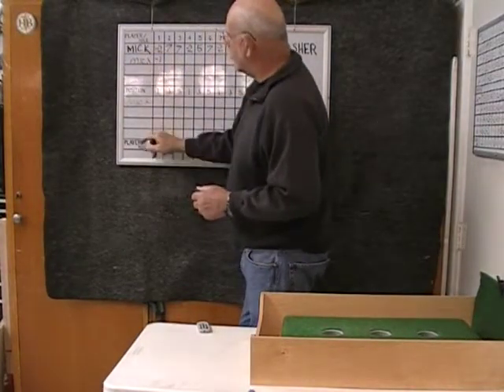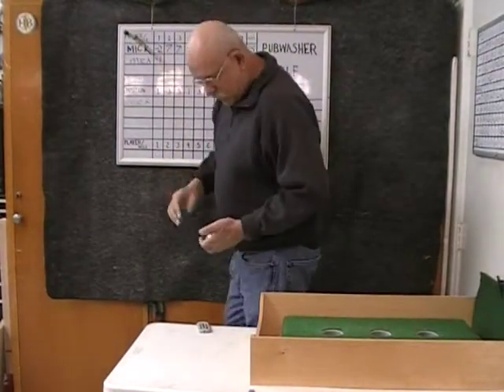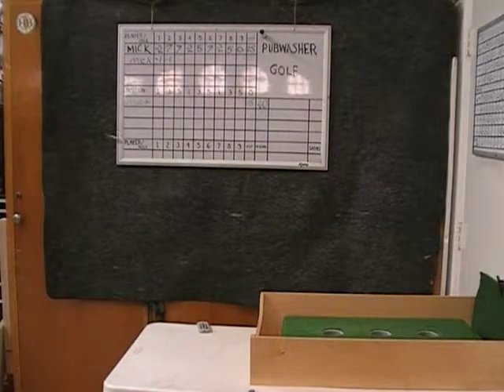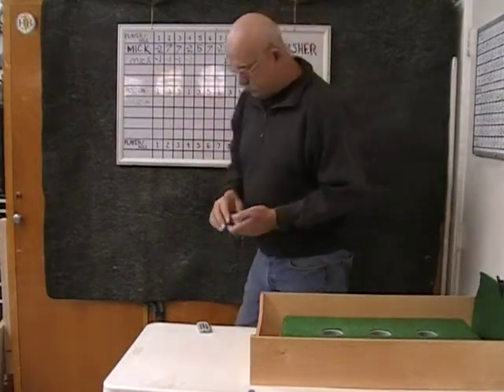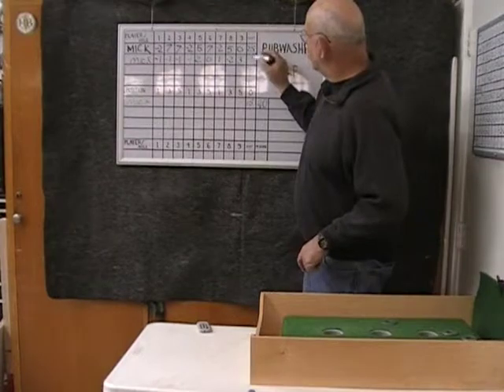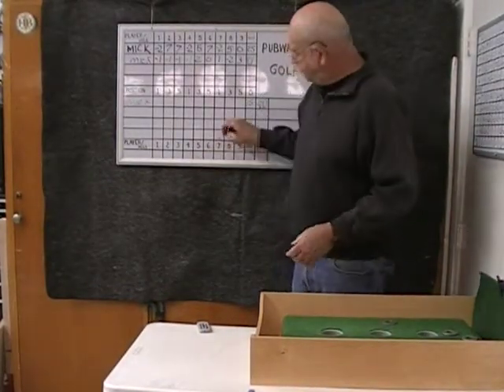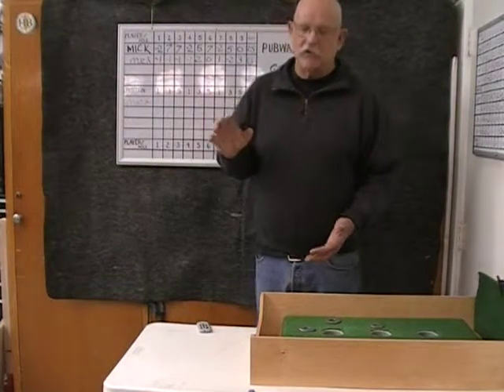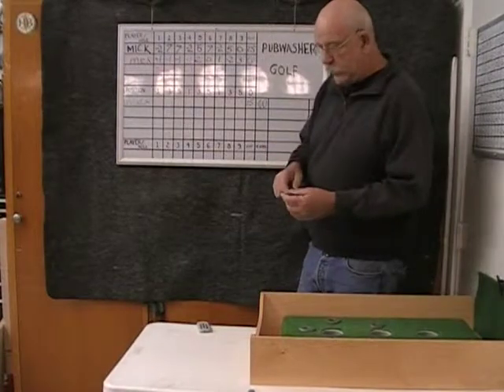Play Pubwasher Golf /a tailgating game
Mick demonstrating how to play Pubwasher Golff